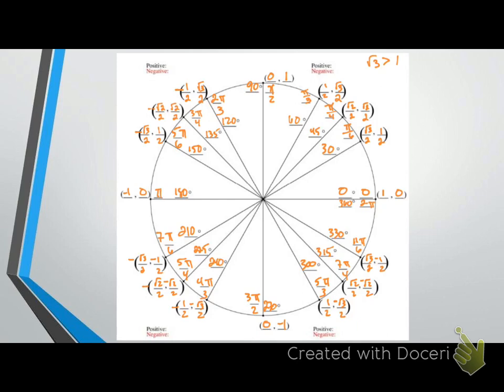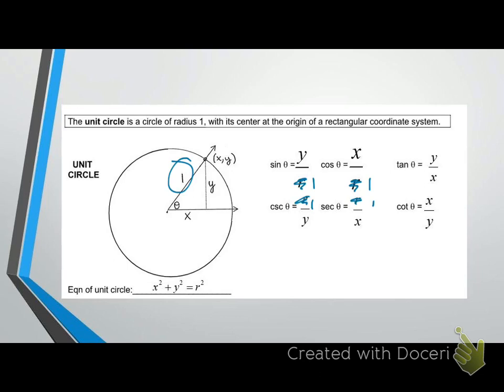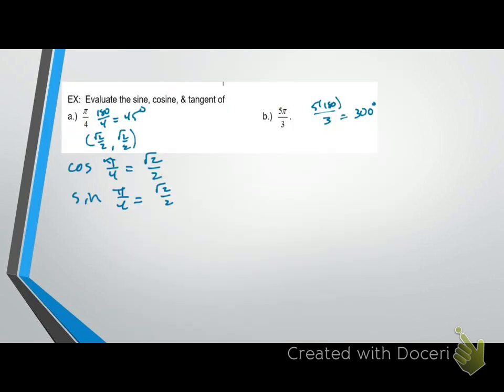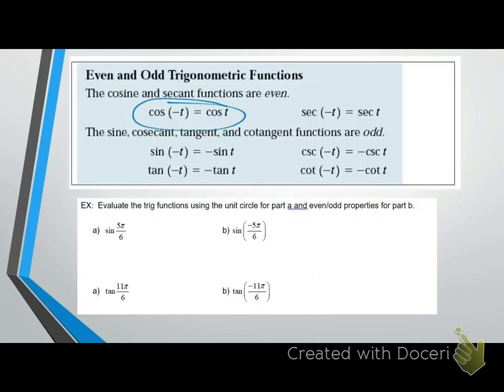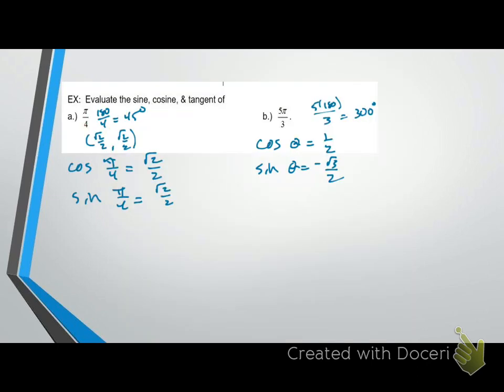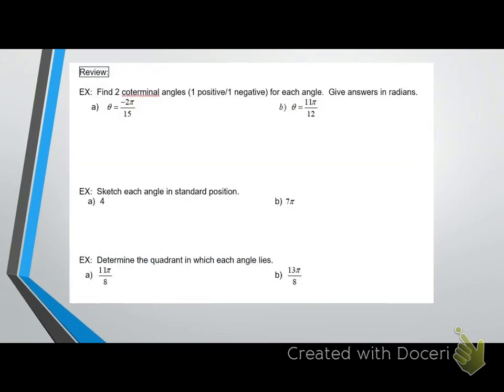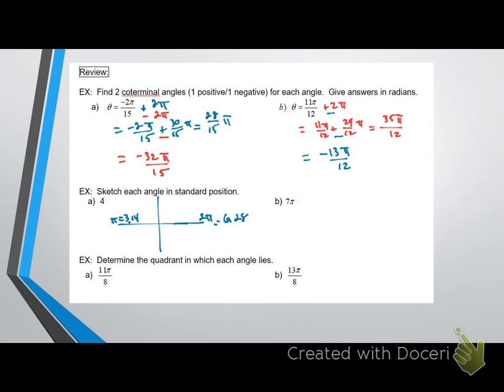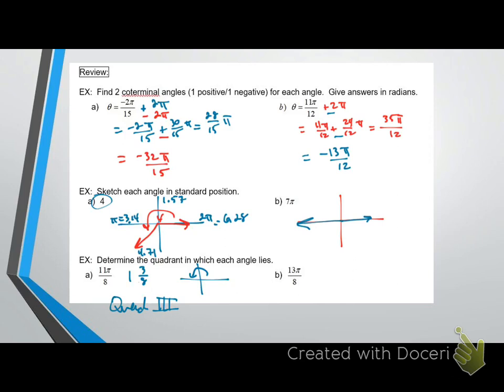Trigonometry Unit Circle and Trig Ratios II